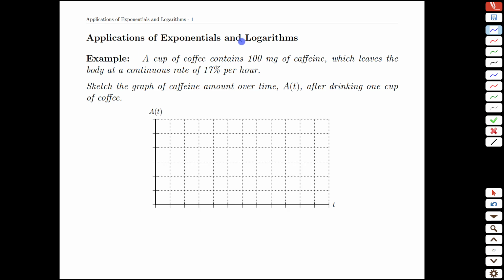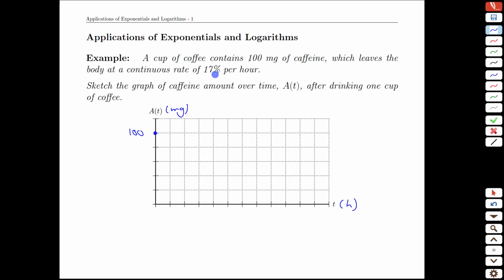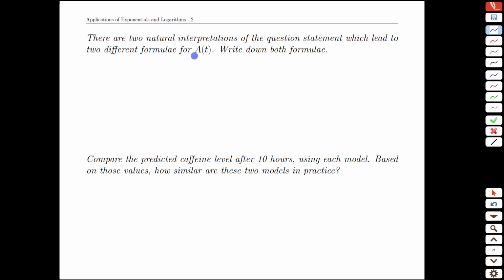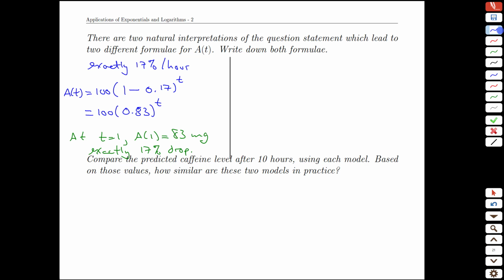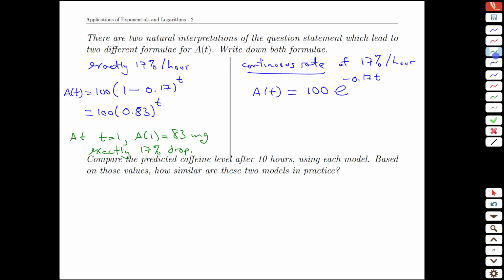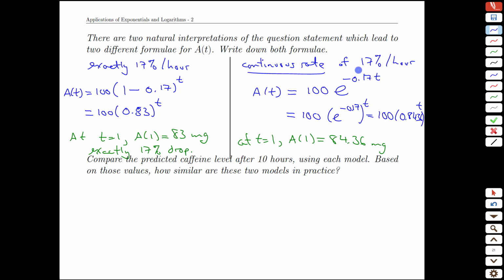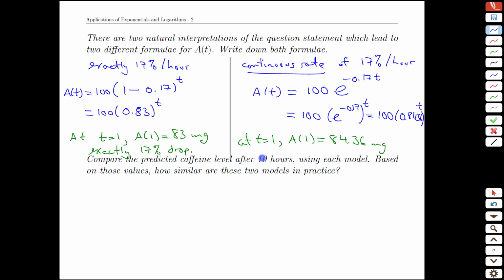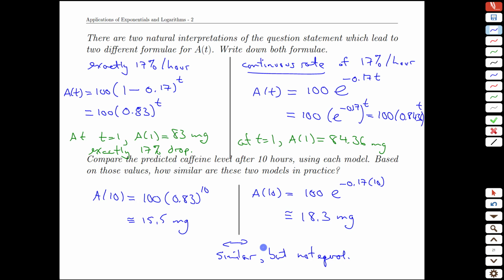Unit 1-7 Applications of Exponentials and Logarithms - MATH 121